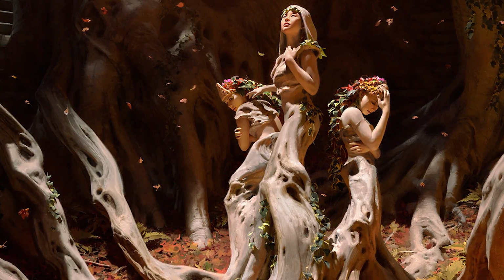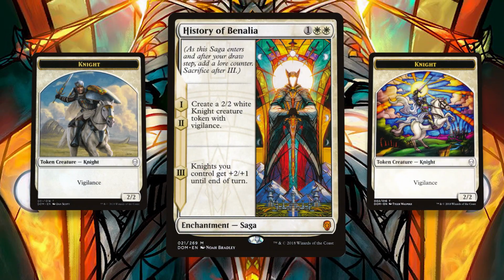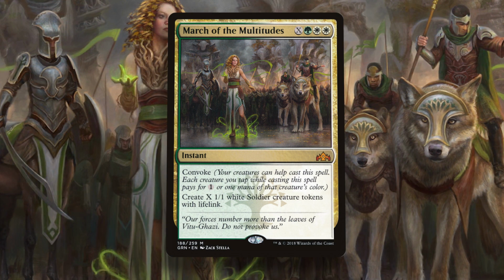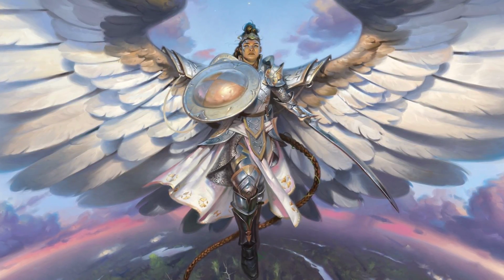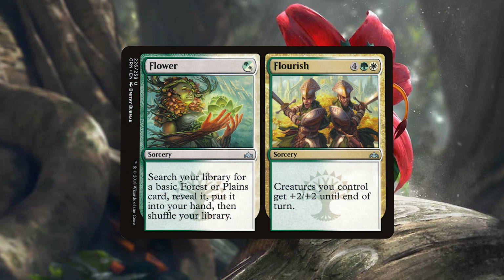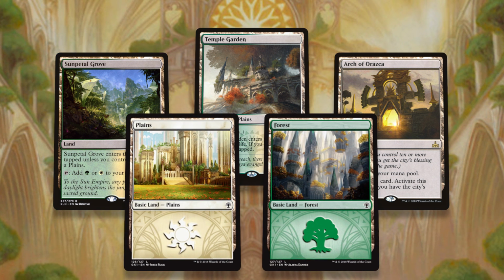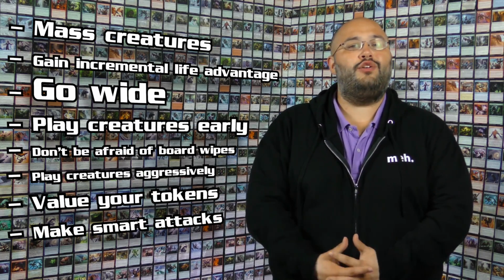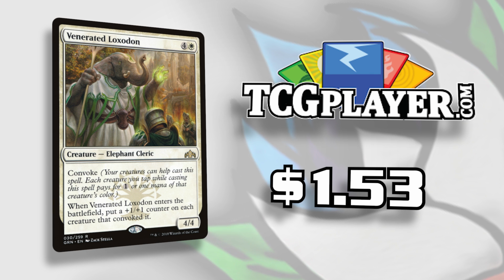BEST W/G Selesnya Tokens Deck Tech in Guilds of Ravnica Standard for Magic: The Gathering – MTG!